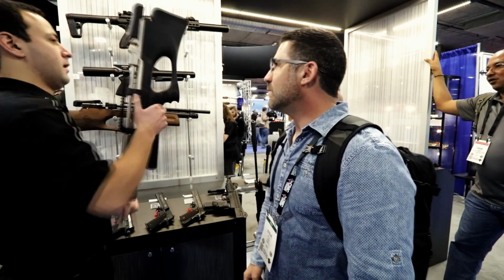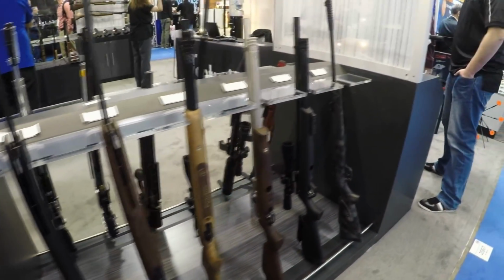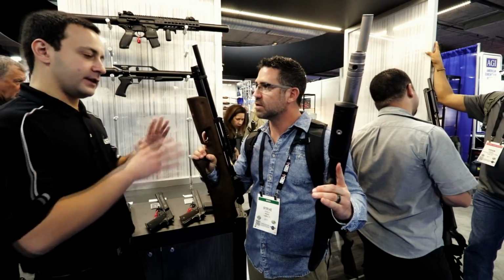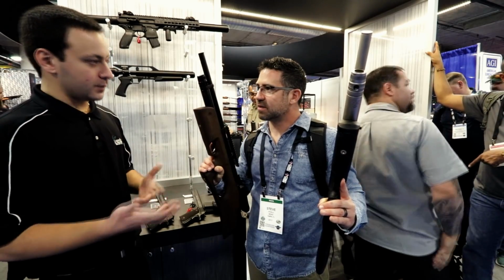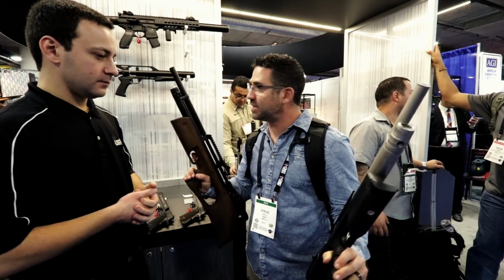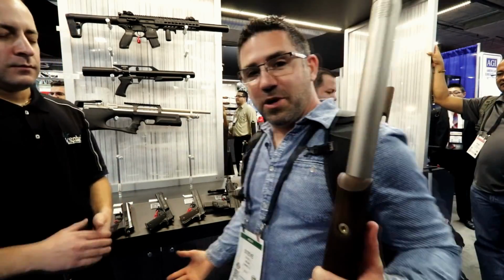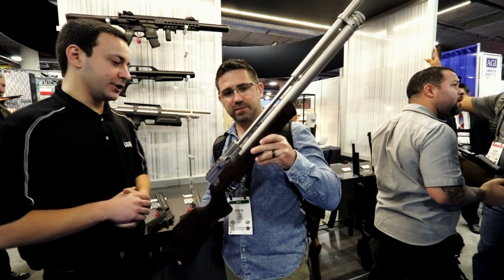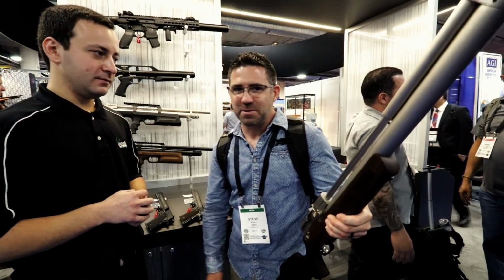Kral Arms Shot Show Las Vegas 2017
Yeni modellerimizle Shot Show'dayız...